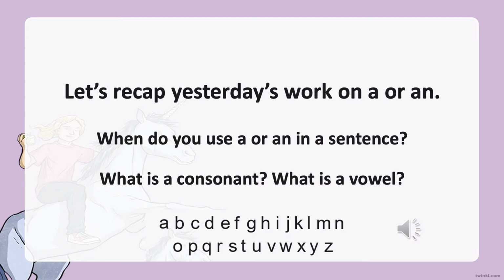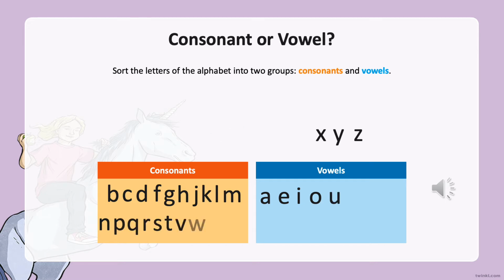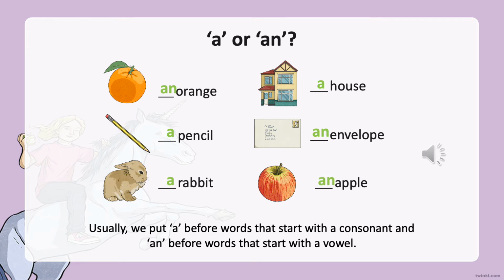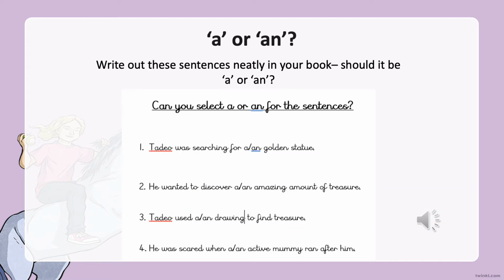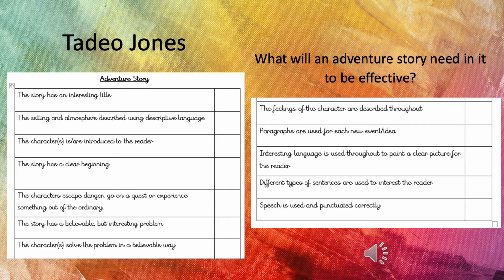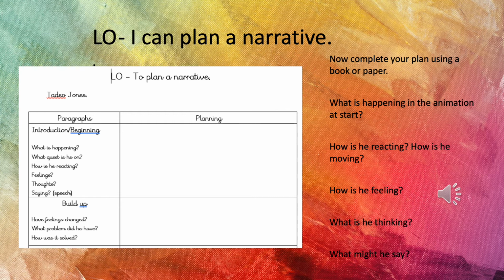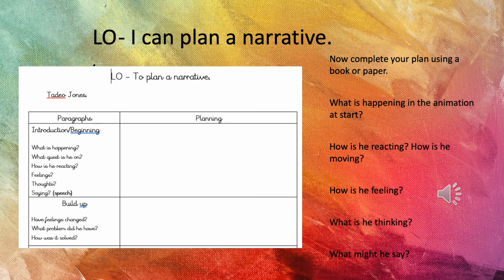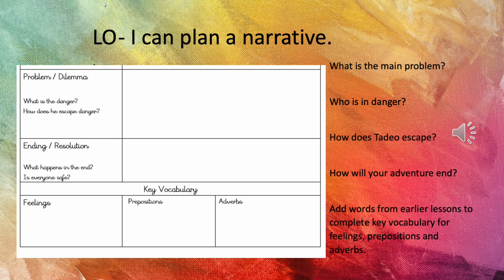Year 3 - writing - Tadeo Jones - Tuesday 19th January 2021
Teachers Mr Nuthall Miss Gallagher